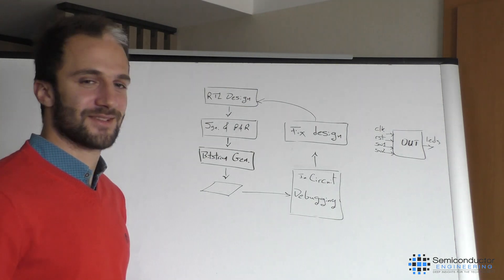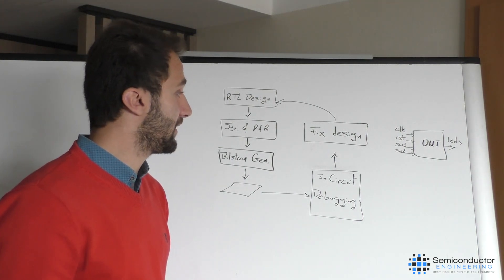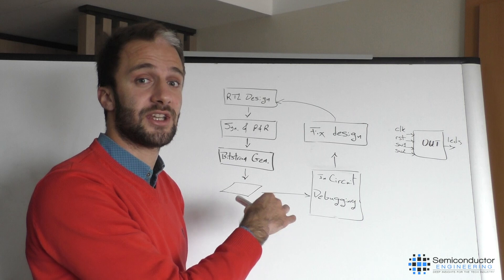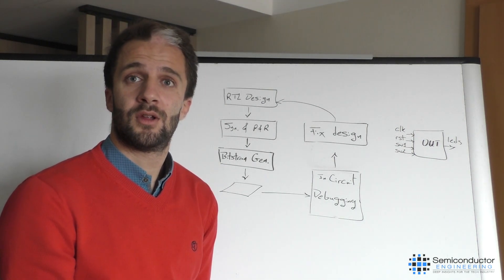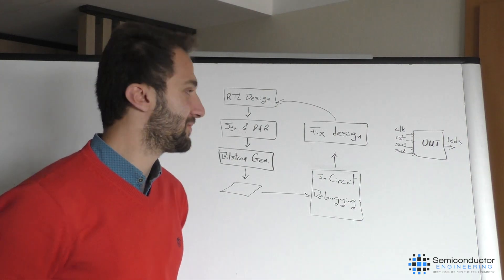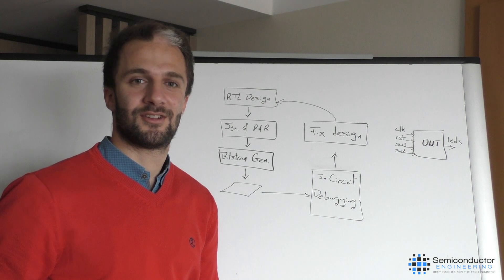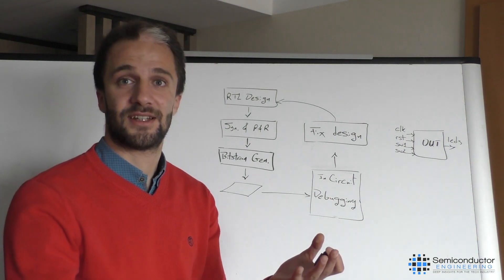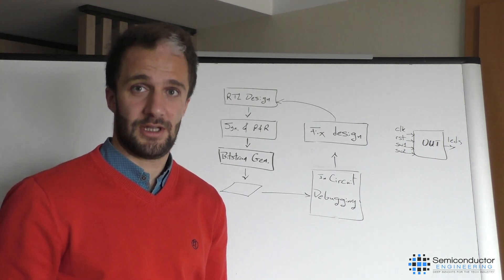Speeding Up FPGA Development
Why it’s getting harder to design and debug FPGAs, how much design time can be saved through formal techniques, and why just relying on programmability isn’t the most efficient approach. Salaheddin Hetalani, field application engineer at OneSpin Solutions, talks with Semiconductor Engineering.